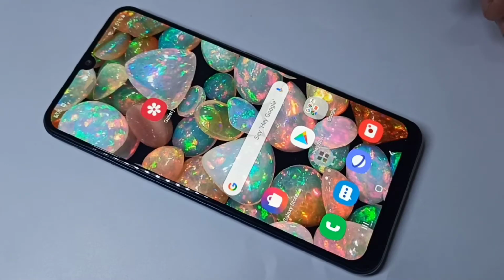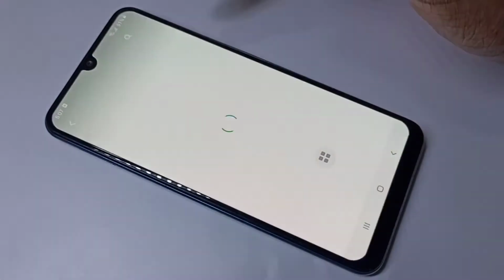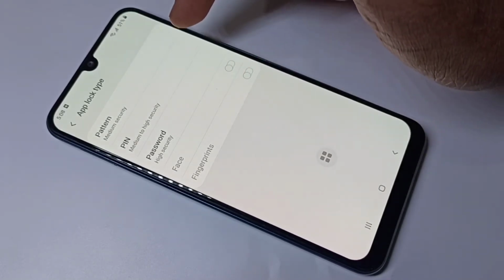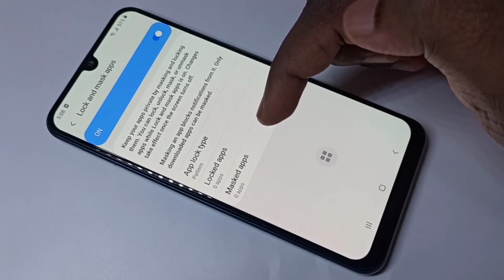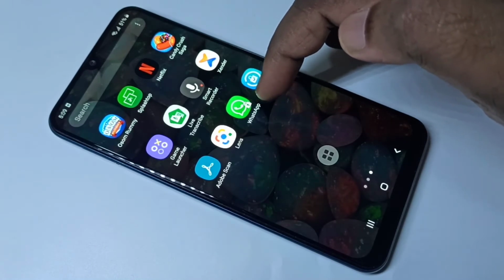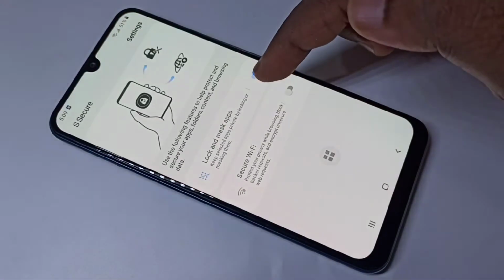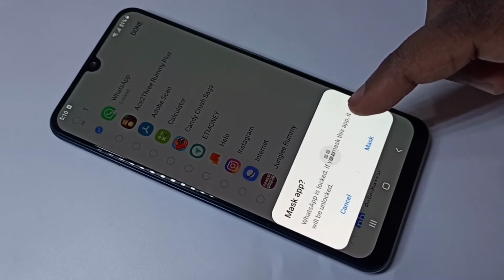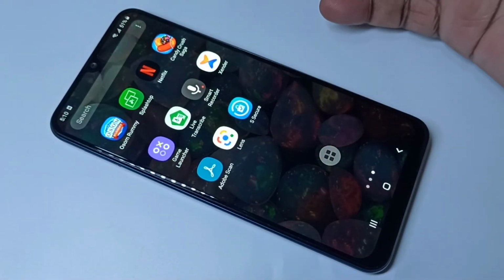Samsung Galaxy M21 M20 - How To Set App Lock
How to hide and lock apps with password in Samsung Galaxy  M21 M20